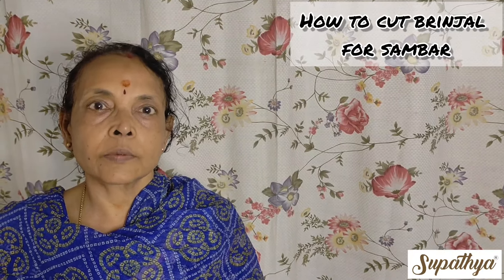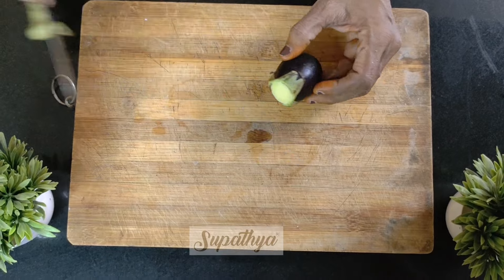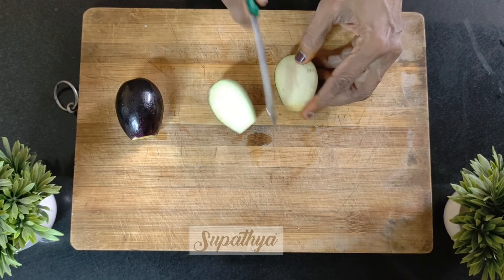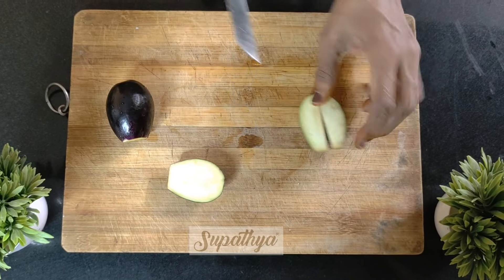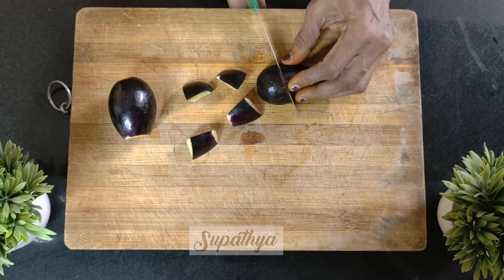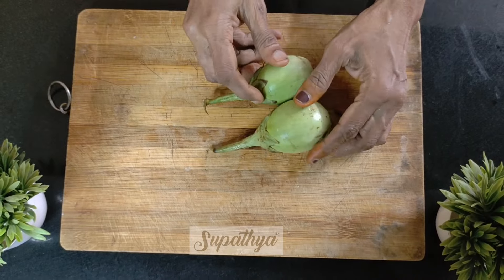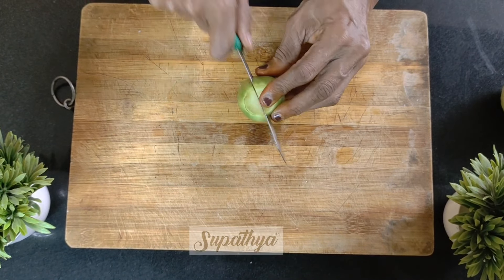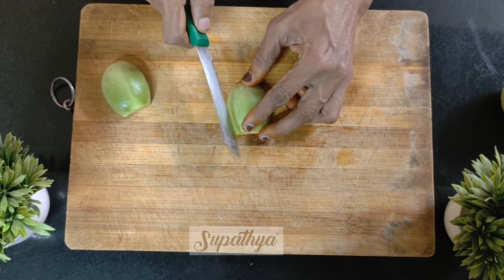Chef's tips on How to cut Brinjal for Sambar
In today's video, we'll be showing you a step-by-step guide on how to cut brinjal for Sambar.
The video describes 2 ways to cut brinjal for making authentic south Indian sambar
Sambar is a popular and delectable lentil-based stew that holds a special place in South Indian households. The key ingredient that imparts a unique taste and texture to this dish is none other than the versatile brinjal. By mastering the art of cutting brinjal correctly, you'll enhance the taste of your Sambar and impress your family and friends.

In this video, our expert chef will walk you through the entire process, sharing useful tips and tricks along the way. Whether you're a novice or a seasoned cook, this tutorial will prove to be invaluable in your culinary journey.

Shop with us:

Buy our homemade products that are preservatives free and shipped to you absolutely at no cost:
• Our Amazon Marketplace

FTC Legal Disclaimer: Some links found in the description box of my videos may be affiliate links, which means that I will make commission on sales you make through my link. This is at no extra cost to you to use my links/codes, it's just one more way to support me and my channel!